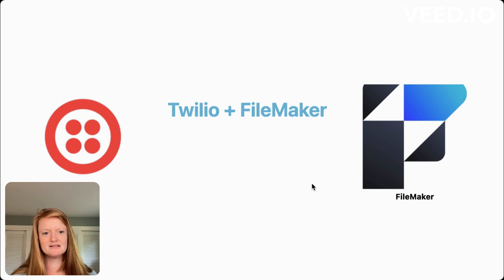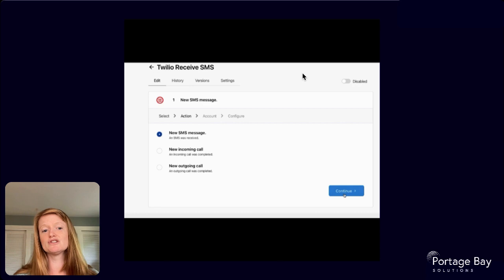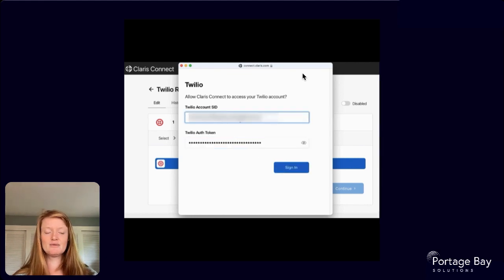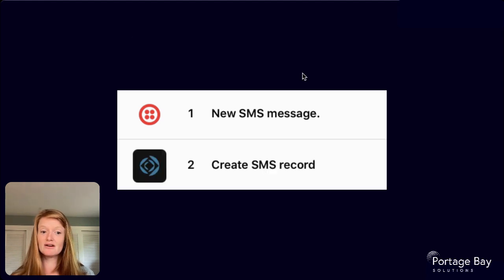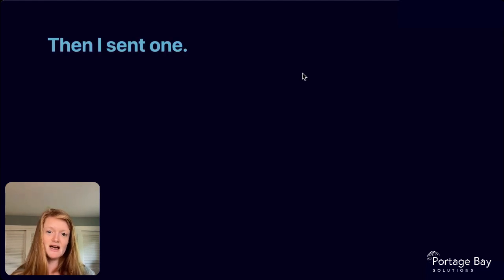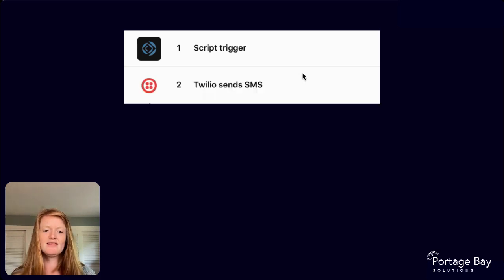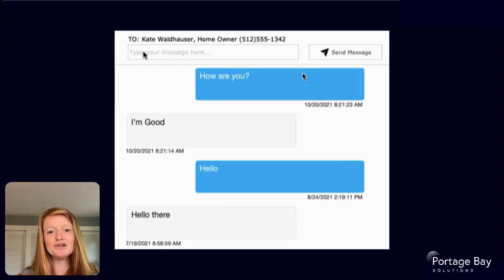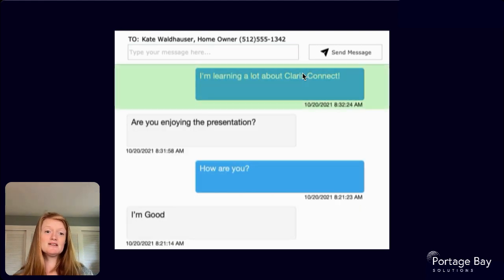Add a Twilio Integration for Remarkably Strong Customer Connection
In this video, our expert Kate Waldhauser takes a deep dive into how Twilio and FileMaker integrate to optimize your customer connections.

Get started with Twilio and see how you can build a flow to send and receive SMS messages seamlessly. Learn how to copy your Twilio account SID and Auth Token to Claris Connect and take the next steps to create an SMS message.

We take you step by step through setting up a flow to receive an SMS message and how this translates into a record in your FileMaker database. Explore the process of sending an SMS message from FileMaker and how to use the Twilio API to achieve this. Moreover, you'll see how to handle errors and record successful SMS sends in your FileMaker database.

This powerful integration of SMS messaging with FileMaker solves a multitude of workflow and business issues. Watch how you can easily interact with your customers in real-time via chat, making their responses instantly visible.

At Portage Bay Solutions, we're dedicated to helping you harness the power of technology for your business. For more detailed information on how to make this Twilio and FileMaker integration work for you, get in touch with us.

FILEMAKER FIXIT!